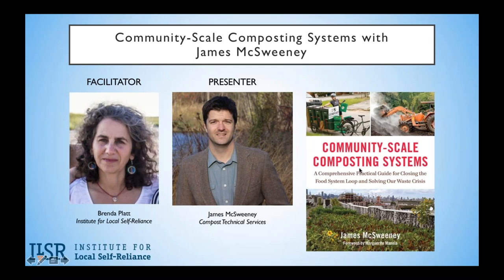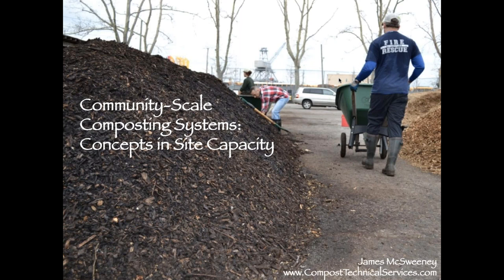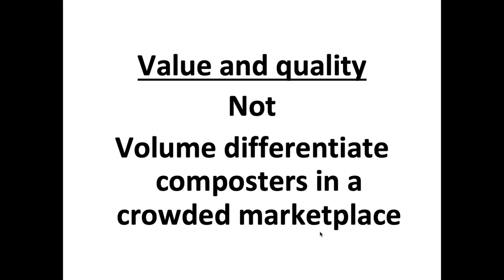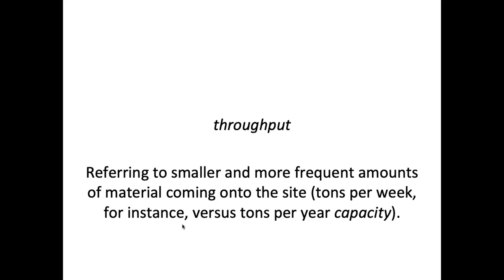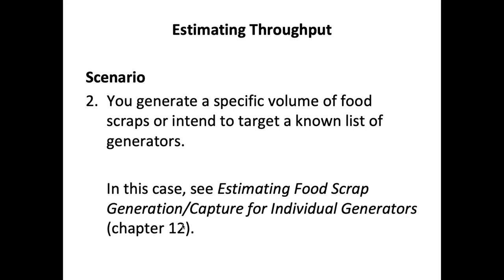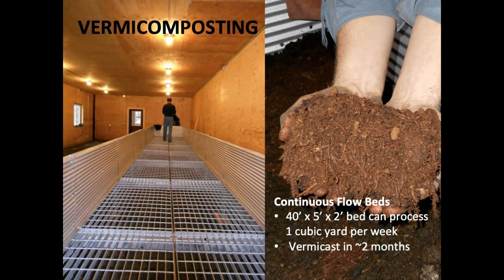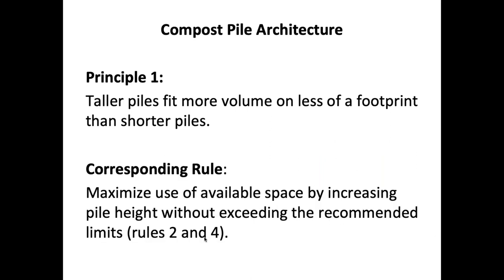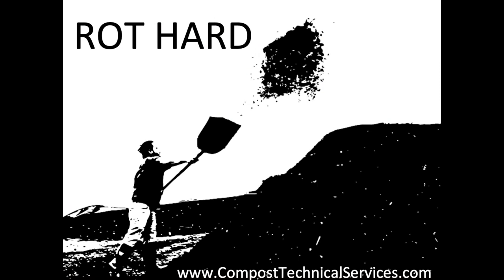Webinar: Community-Scale Composting Systems with James McSweeney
As communities, cities, and states push to divert food and other compostables from disposal, the demand for organics recycling infrastructure has never been greater. Yet for a multitude of reasons, there are few places where processing capacity aligns well with demand, and many sites find themselves undersized and lacking the tools to expand. Drawing from his newly released 2019 book Community-Scale Composting Systems and his experience working with hundreds of composters, large and small, James McSweeney will walk through core concepts related to planning compost site operational capacity. In scaling composting systems, the details matter. Every operation is different and relying on poor assumptions can create large problems, which are hard to recover from. This webinar will cover both conceptual and practical methods for understanding and planning food scrap composting capacity across different composting methodologies..